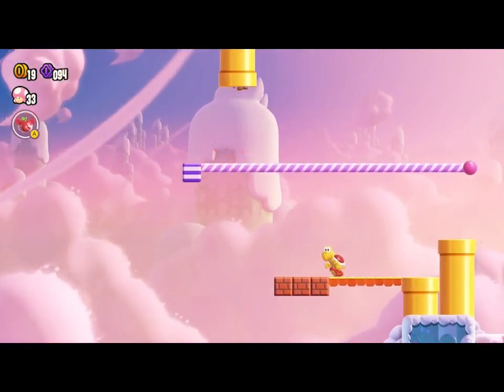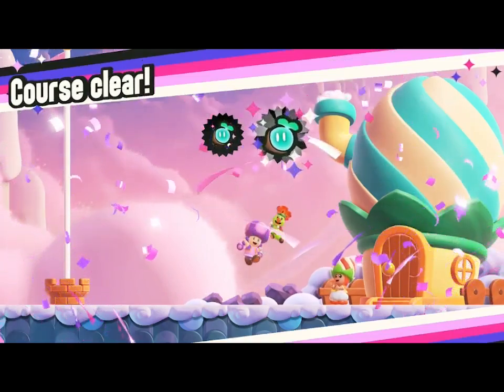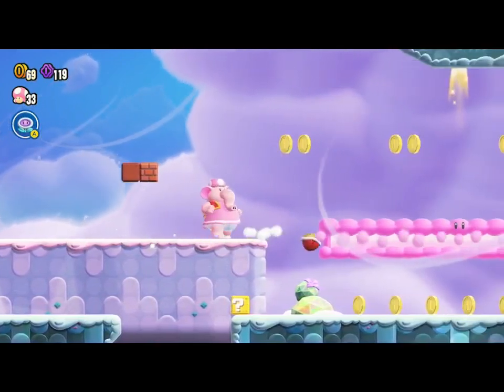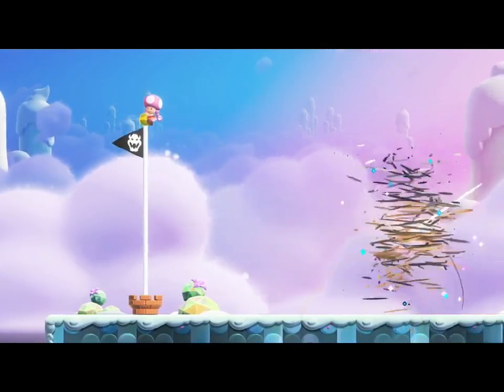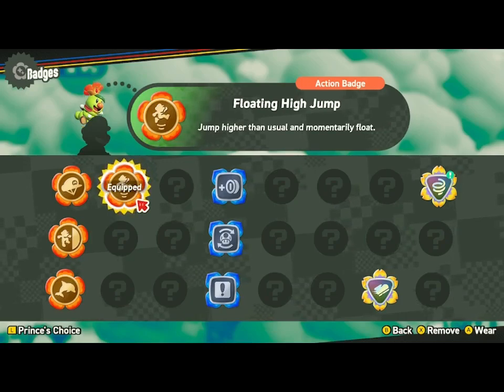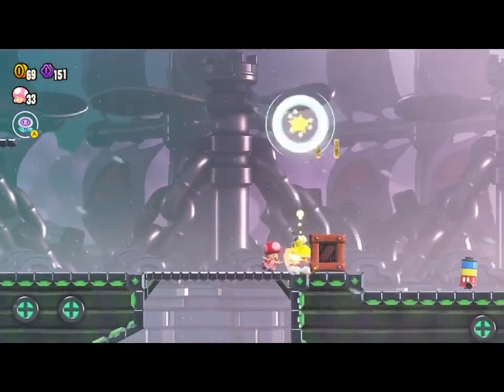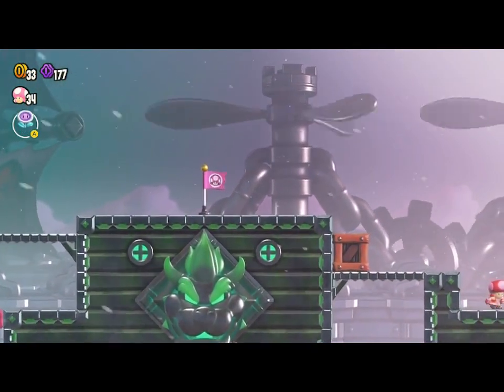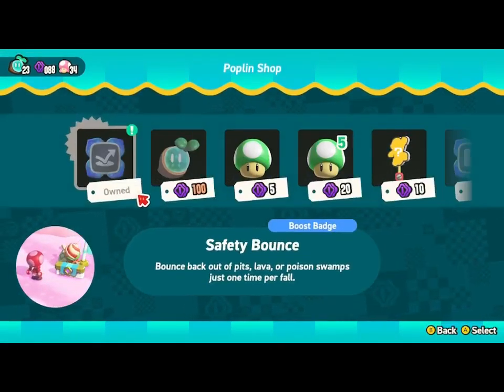Super Mario Bros Wonder! Part 9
Sorry for the rage in the last part.  I just really didn't like that one level.  I mean REALLY.  However, what I will say is that I enjoy the rest of the levels from hear on... AAAAAAH!  I meant "from HERE on out!"  I'm not going to recover from it soon.